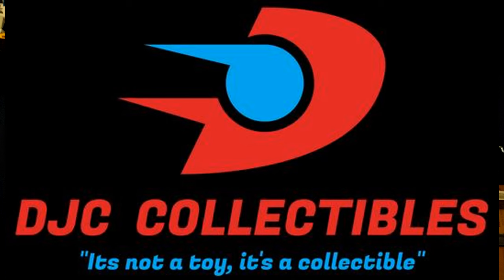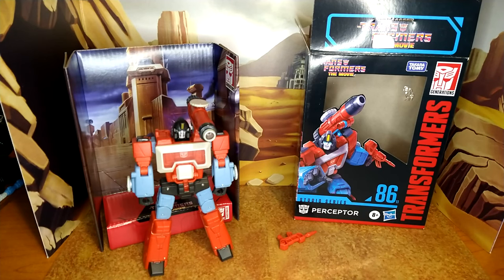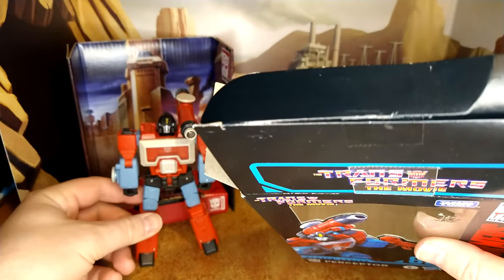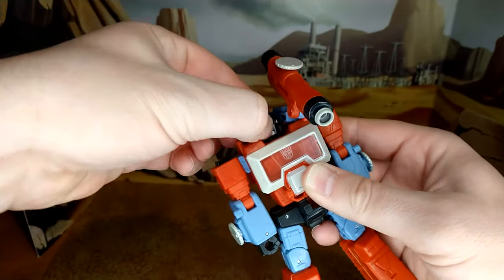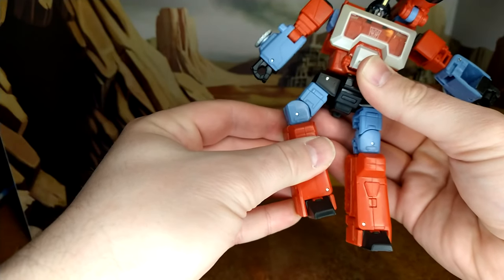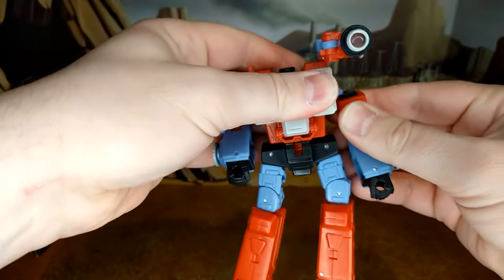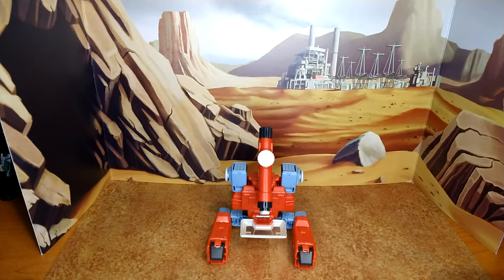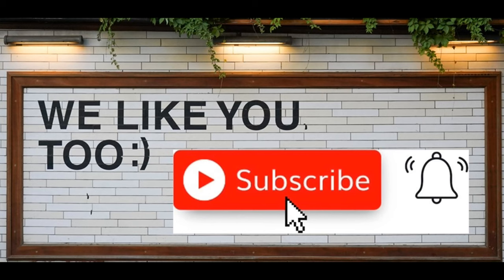Toy Review - Studio Series 86: Perceptor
Tonight, or today (doesn't matter) we take a look at Studio Series 86 Perceptor! Not my favorite character or toy, but voiced by one of my favorite voice actor - Paul Eiding! Come take a look